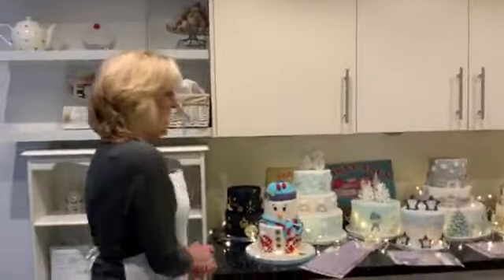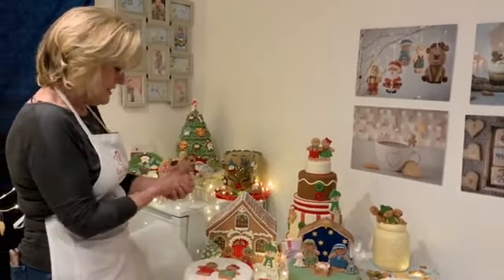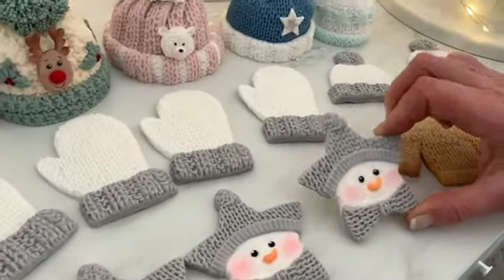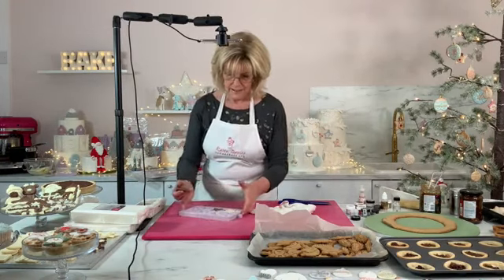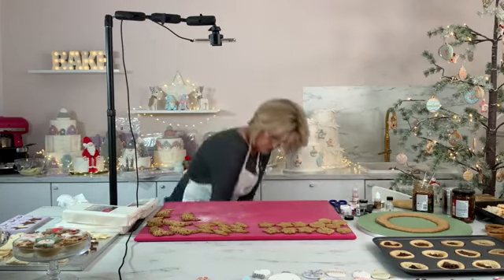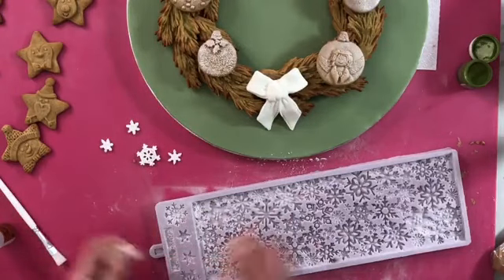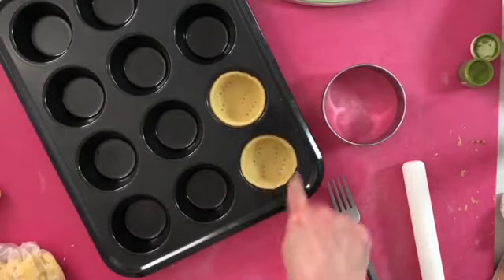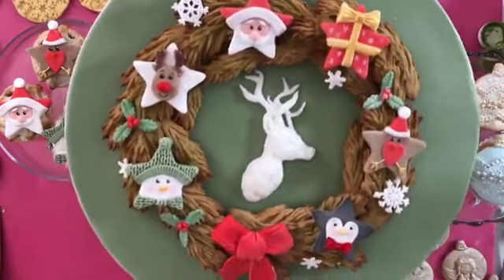Live at Karen Davies 2020 Christmas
We're on tour at Karen Davies!